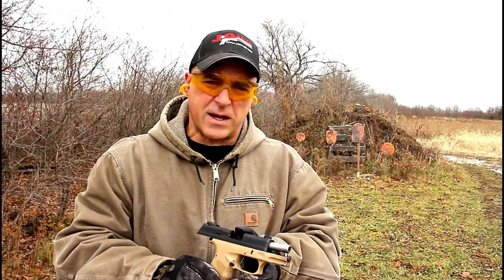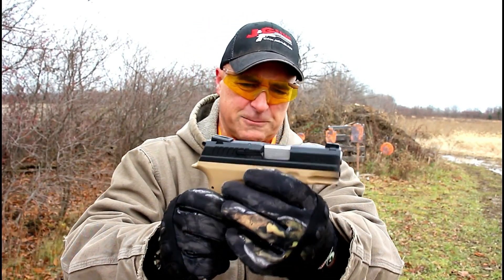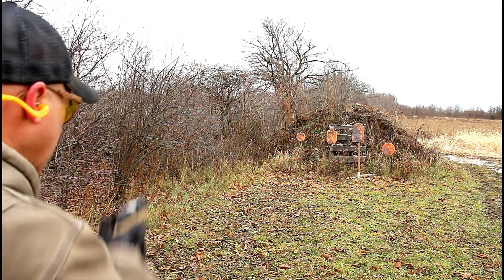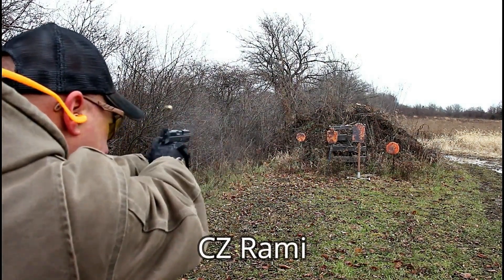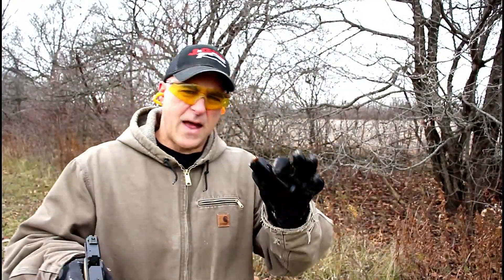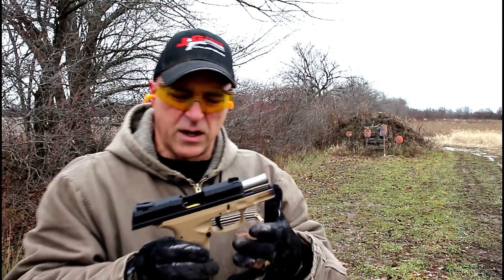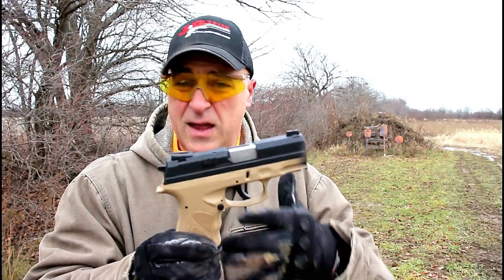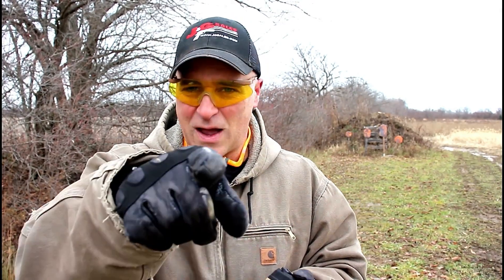Taurus TH9c Range Review (Struggled Big Time) - TheFireArmGuy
This is a Taurus TH9c range review that I struggled with big time. My struggle dealt with accuracy and reliability. I never quite settled into it as I tried to get on target with better functioning. I still think this Taurus TH9c has potential but I may need to adjust the sights and carefully study where it hits when firing.